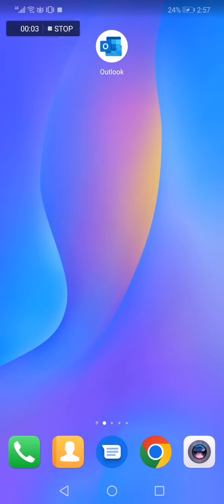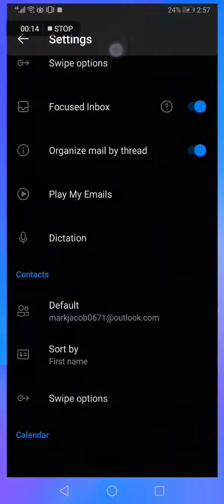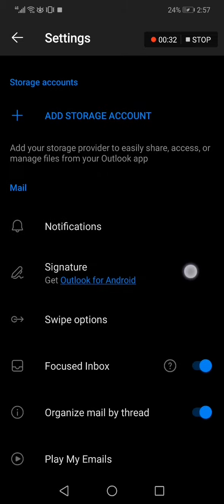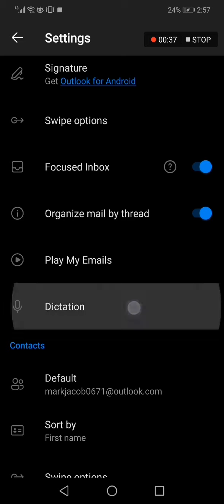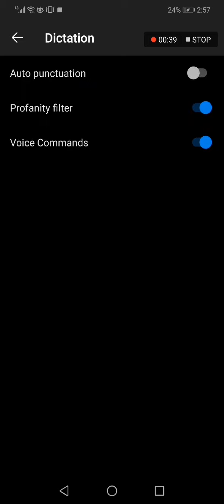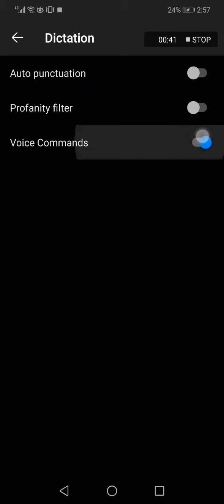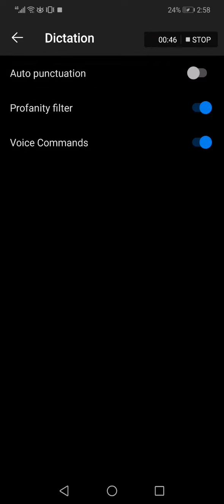How To Manage Dictation on Microsoft Outlook Email Mobile App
My idols on YouTube:
Mike Vestil
Ali Abdaal
biaheza
Kevin David
Incognito Money
Sara Finance
Everyday Money
Channel Makers
Vidiq
SuperHumans Life